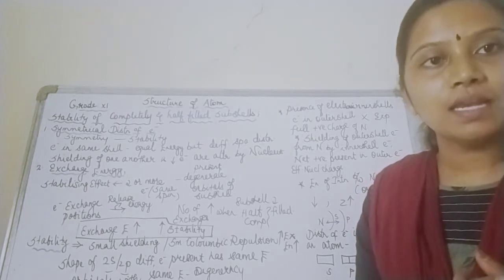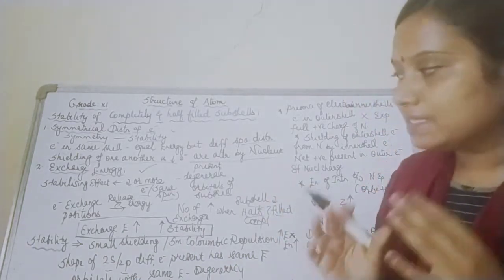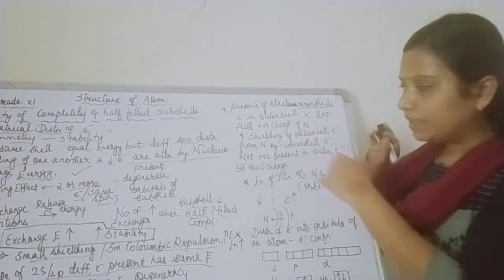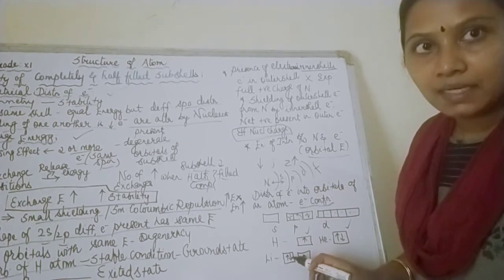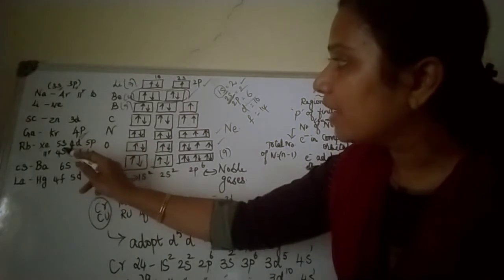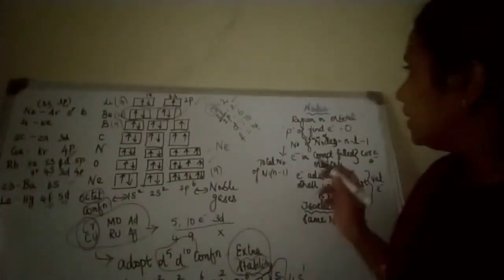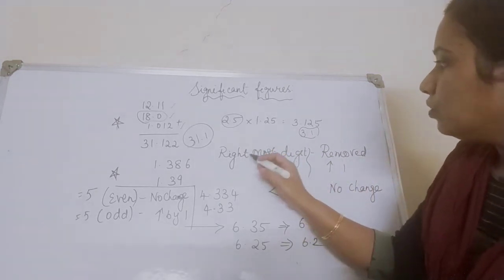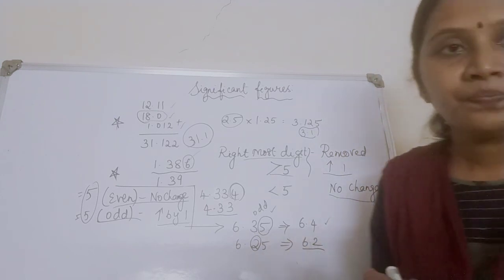Stability.num of ch.1